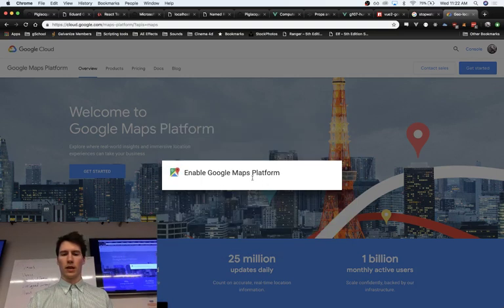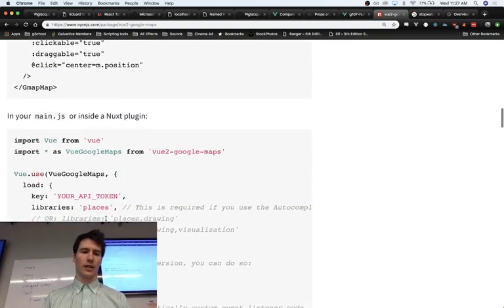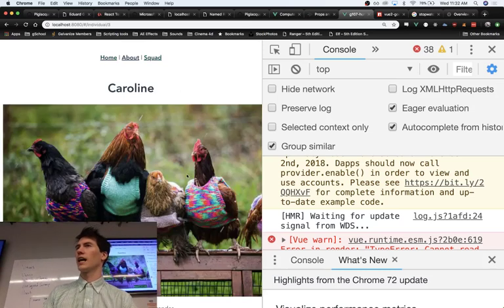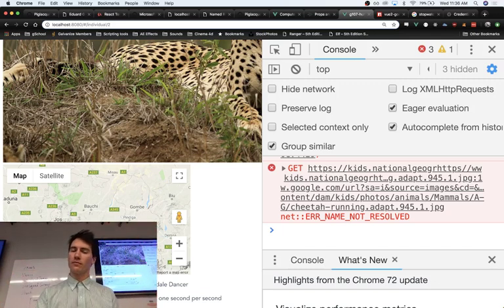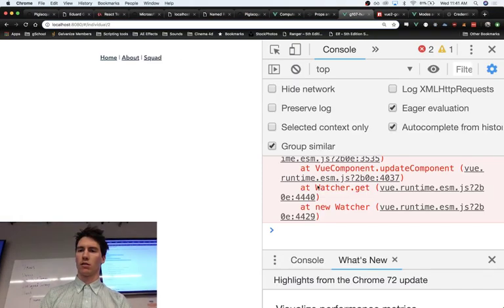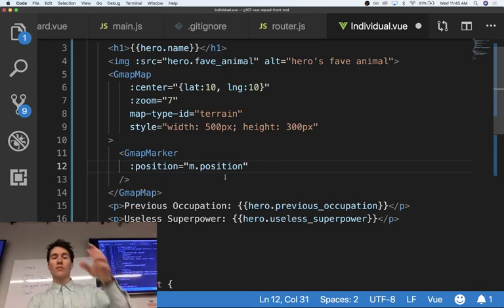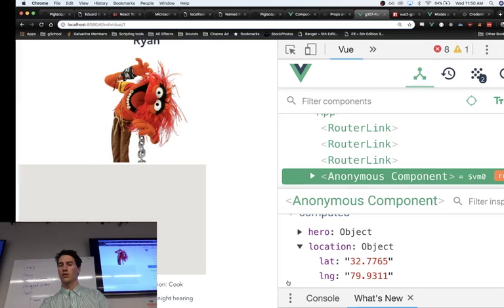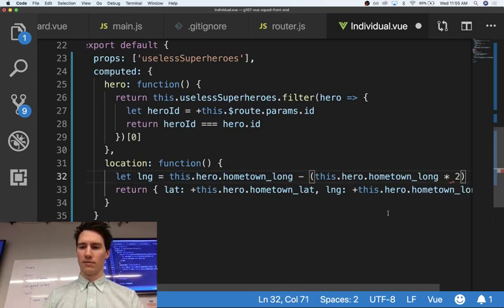Vue Intro pt7